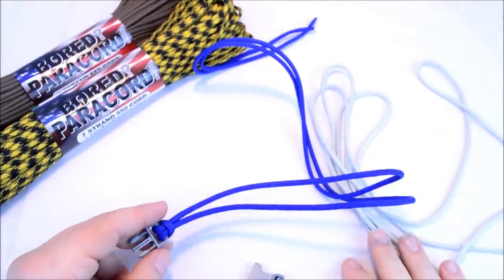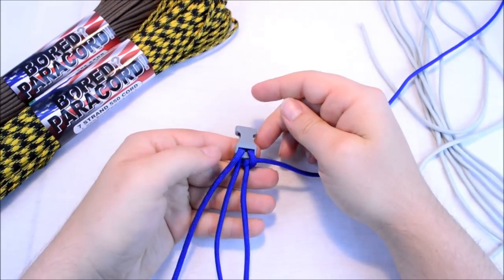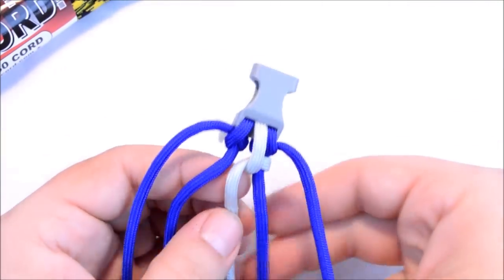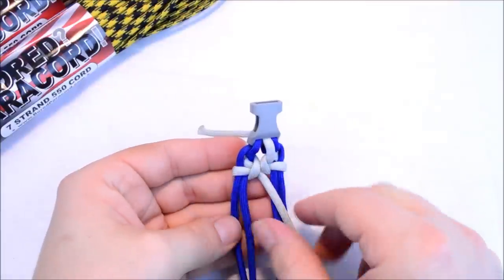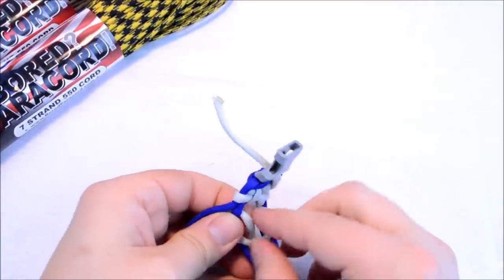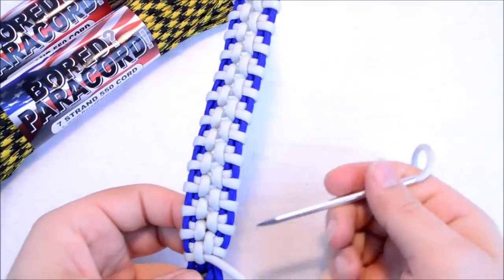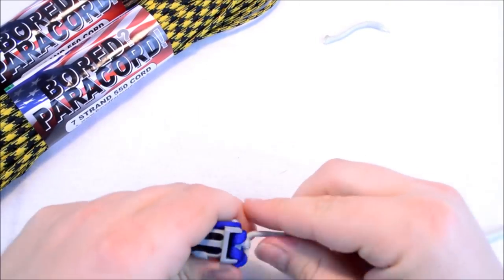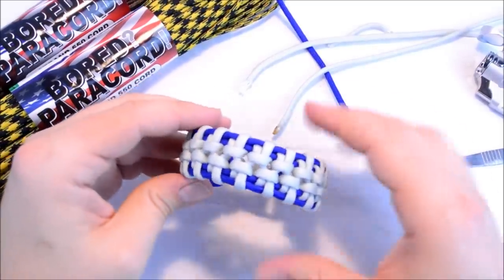Make the "Hanging Bridge" Paracord Survival Bracelet - BoredParacord